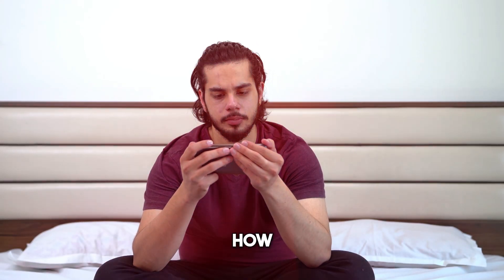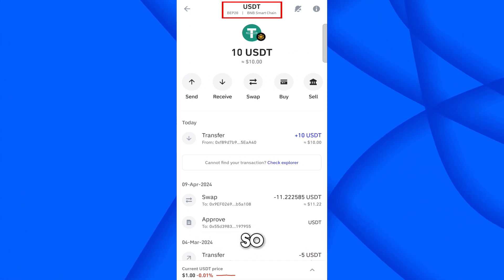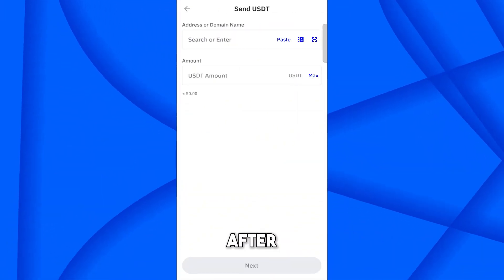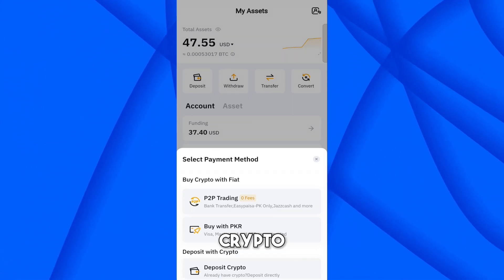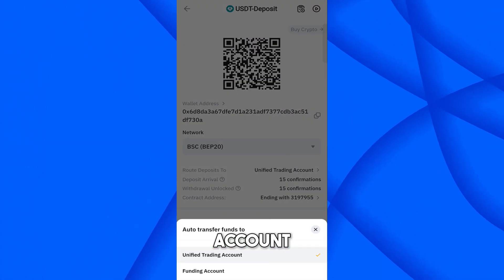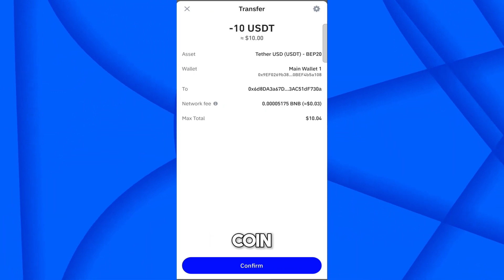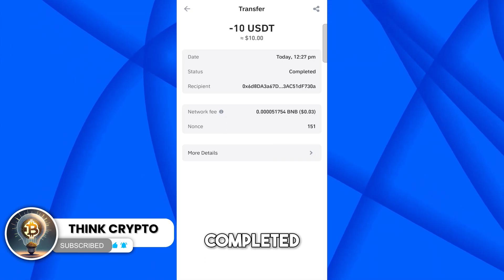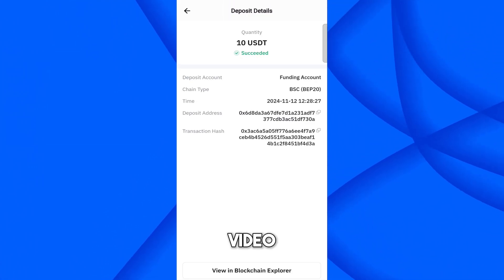How to Transfer Crypto from Trust Wallet to Bybit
This video provides a step-by-step guide to transfer cryptocurrency from Trust Wallet to Bybit. Learn how to locate your Bybit deposit address, initiate a secure transfer from Trust Wallet, and ensure your funds are sent successfully. Whether you're moving Bitcoin, Ethereum, or other tokens, this guide simplifies the process for all users. Follow these steps to transfer your crypto smoothly and securely.